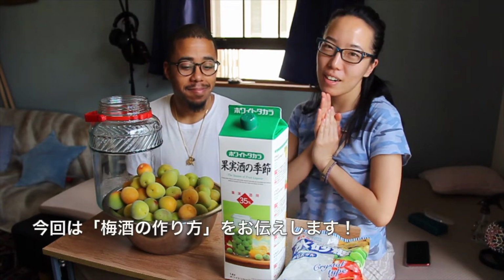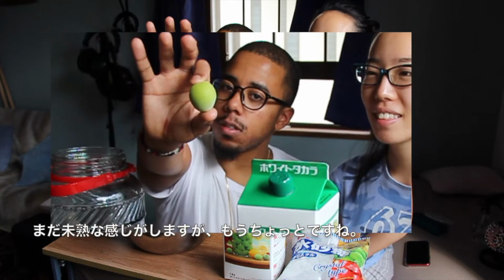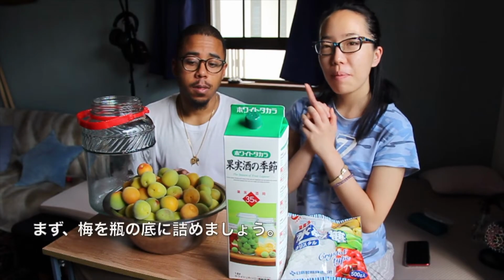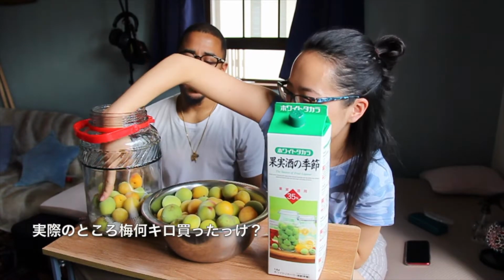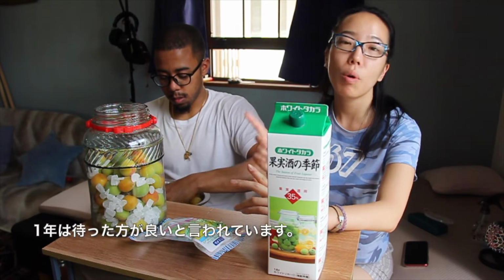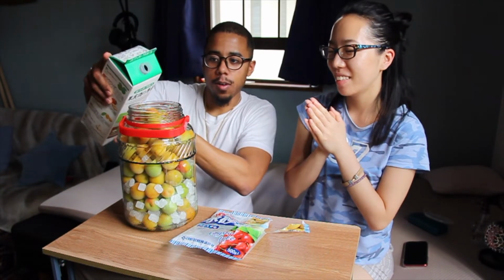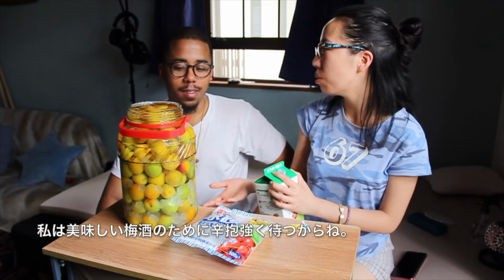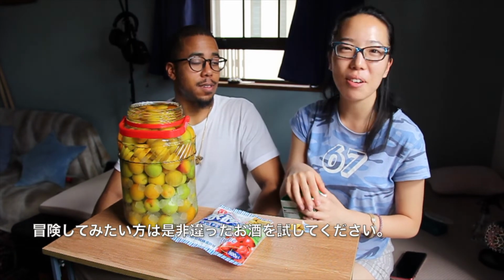DYI: How to Make Umeshu (V.33)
Summer is getting hot in Japan and we found a effective way to cool down.In this video Juri and I made Umeshu. Umeshu is a Japanese Plum Wine, that is great to drink in the summer time. It's sweet and delicious and now you get to learn how to make it!!  Enjoy the video!